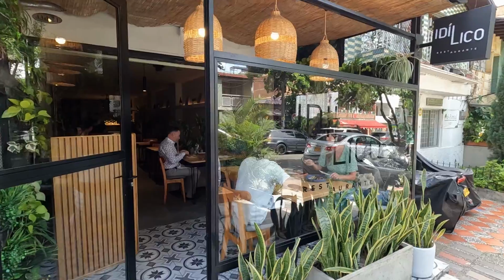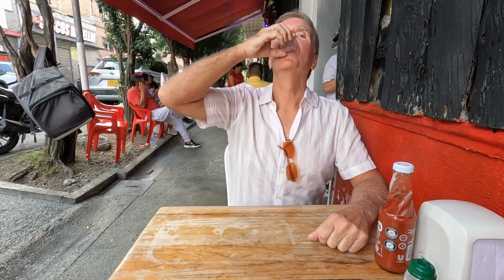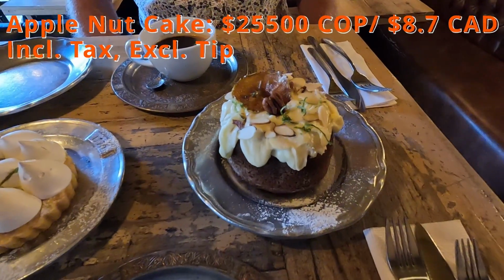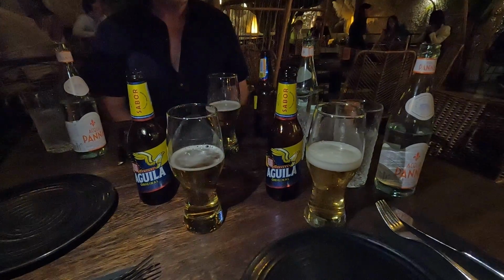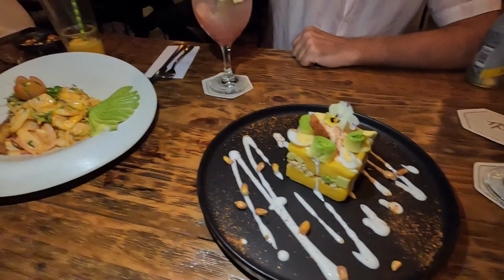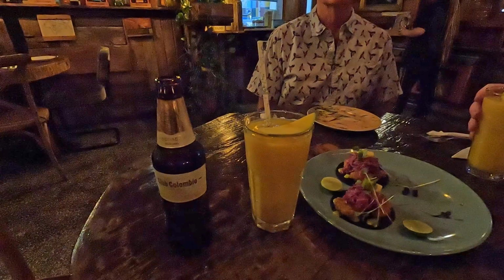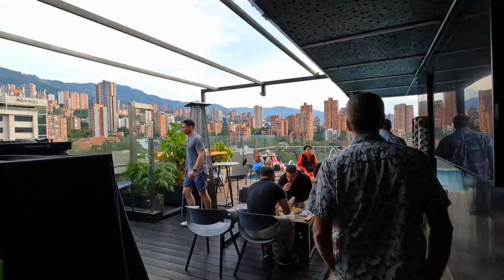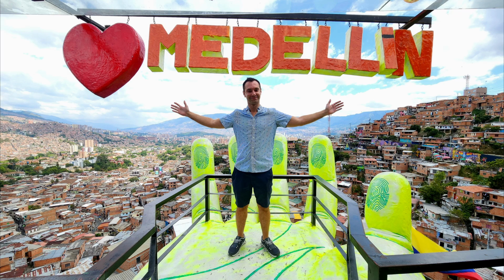Where to Eat in Medellin! Best Restaurants & Rooftop Bars Food Tour (Medellin, Colombia)!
Medellin has so many delicious restaurants & spectacular rooftop bars! This food tour will show you some of the best restaurants and patios in Medellin to give you some ideas on where to eat during your trip to Medellin, Colombia!

Restaurants in this video:
Restaurante Idilico
Restaurante La Gloria de Gloria
Cambria Cafe Resto
Tony Romas Revolving Restaurant Bar (Medellin)
Relato Restaurante
Rocoto Restaurante
Alambique Medellin
360 Rooftop Bar
Restaurante Mondongo's El Poblado
Mirador Los Colores (Comuna 13)

Cartagena: Rosario Island and Mangroves Private Day Trip (Recommended in this video)

If you want to help support our channel, please make sure to like, subscribe, and comment or if you are planning on booking a hotel or for any other online purchase, make sure to check out Rakuten for cashback! Our link below will give us both a bonus for you signing up.